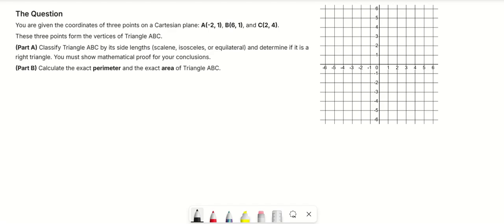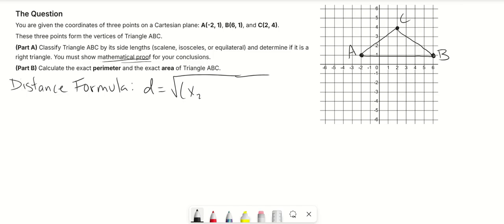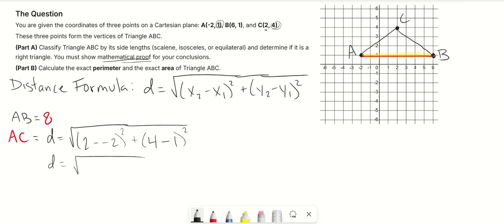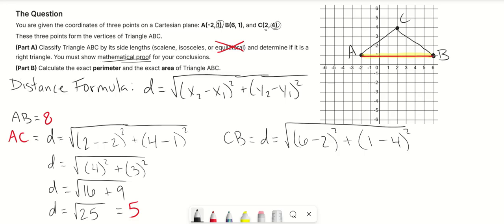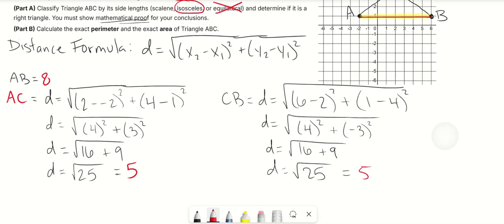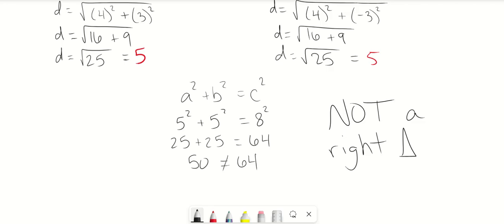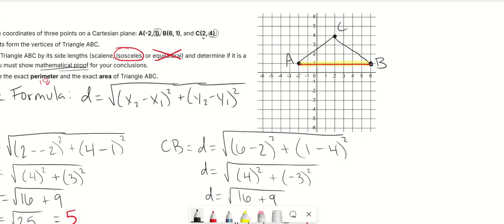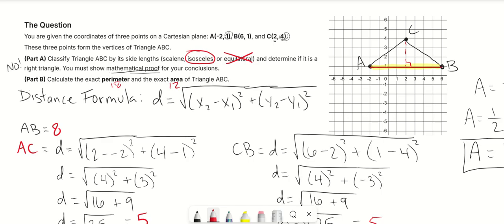AI says THIS is the problem all Geometry students should know how to do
I asked AI to create the #1 problem that every student taking Geometry should know how to solve. We explore the distance formula, classifying triangles, the Pythagorean Theorem, perimeter, AND area.